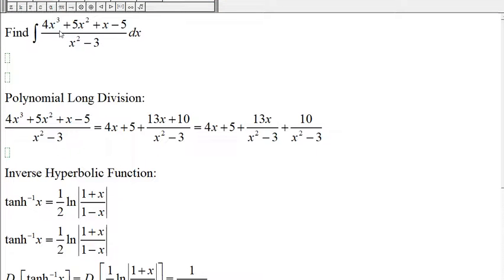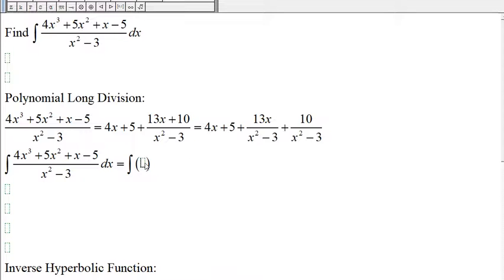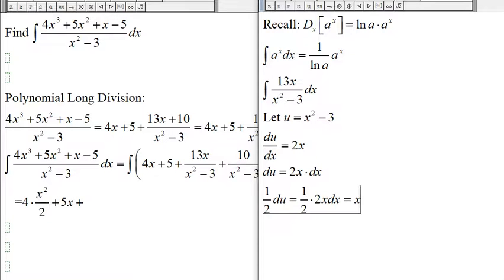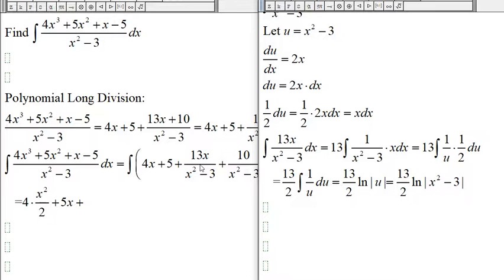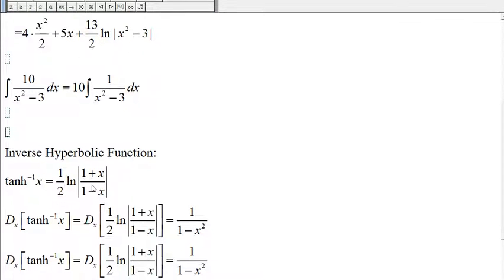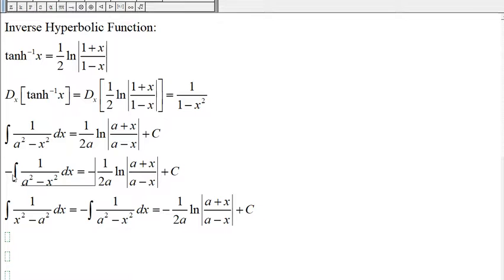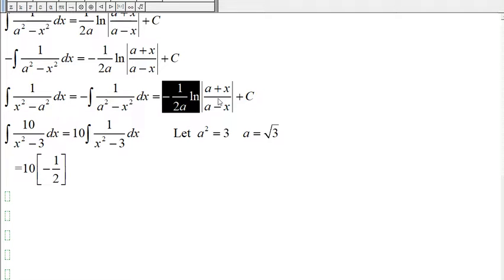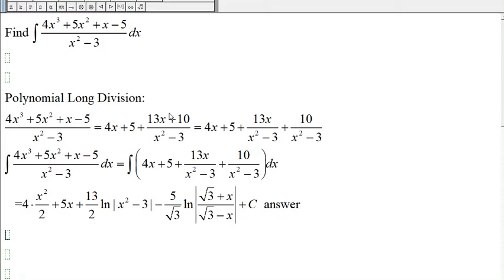Calculus (video 184): Integrals Involving Inverse Trigonometric Functions and Hyperbolic Functions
Calculus: Integral Involving Inverse Hyperbolic Function